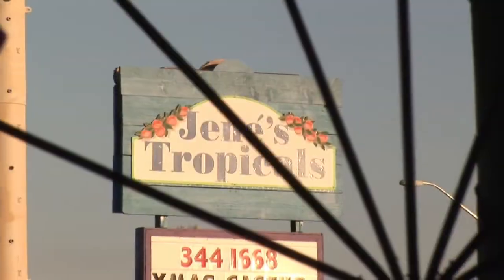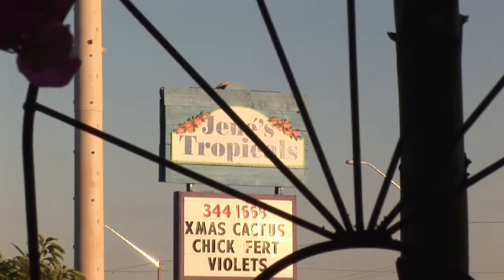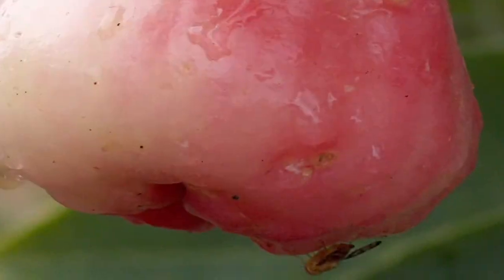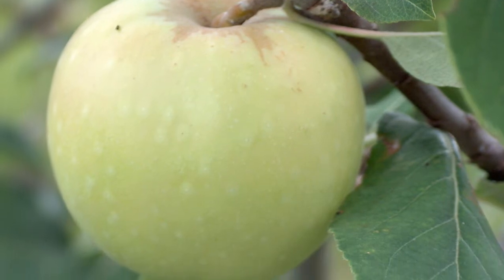Fruit Tree Maintenance : What Does a Fruit Fly Look Like?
A fruit flies are brown, have red eyes, are equipped with clear wings and are smaller than a typical house fly, only growing to less than a third of an inch long. Identify a fruit fly, which can be found hovering around over-ripe or rotten fruit, with gardening information from a Florida plant enthusiast in this free video on fruit trees.